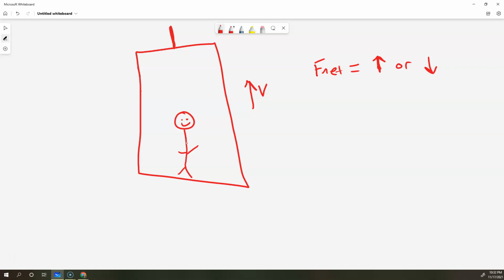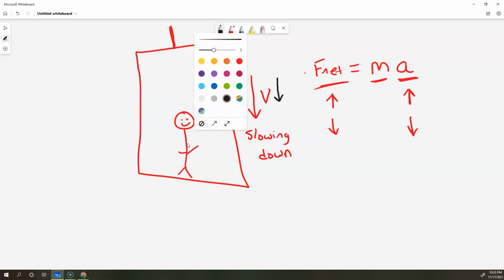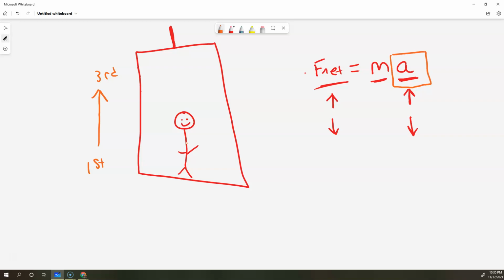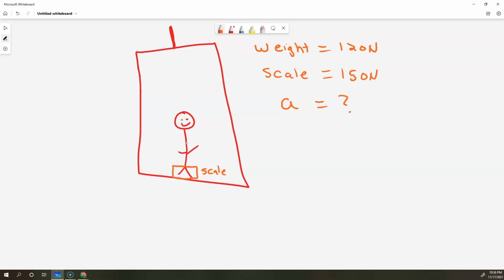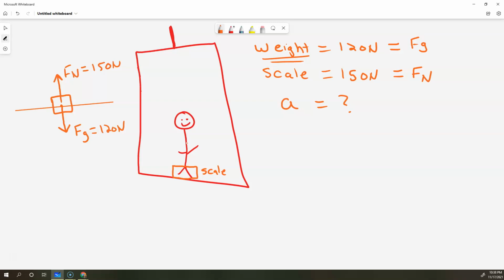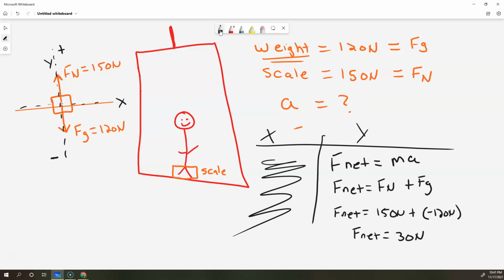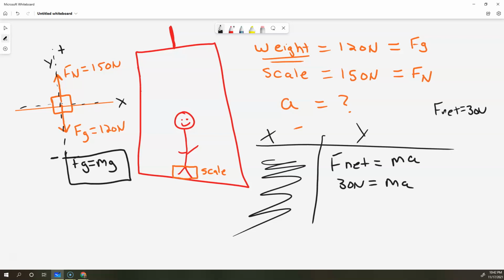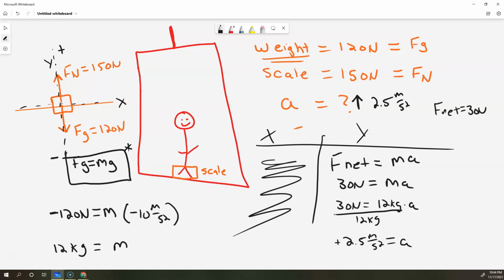Physics: Introduction Forces in an Elevator